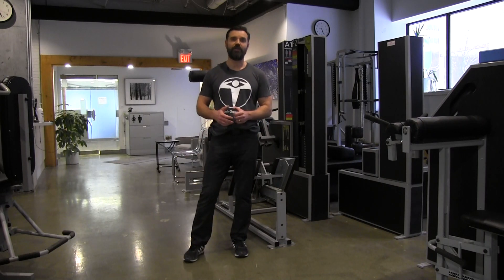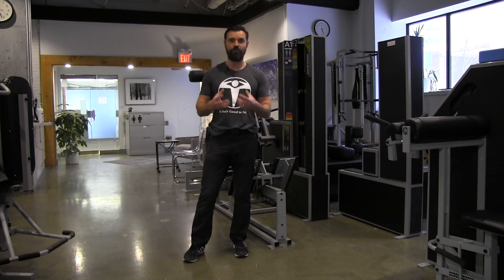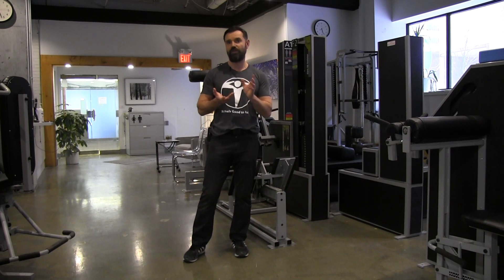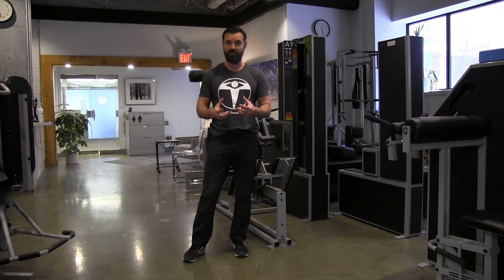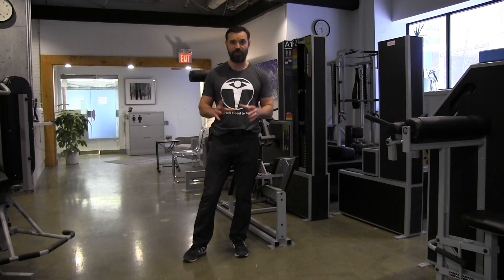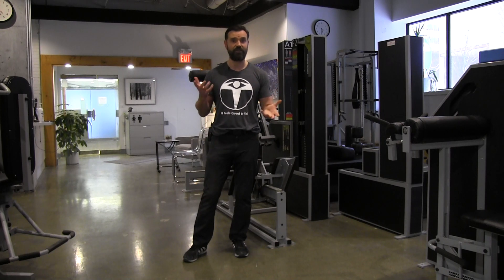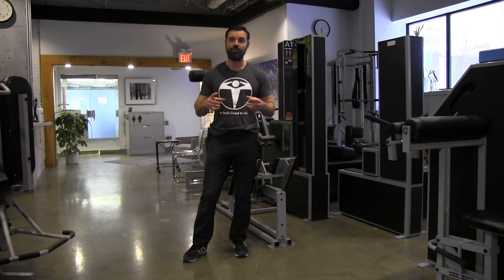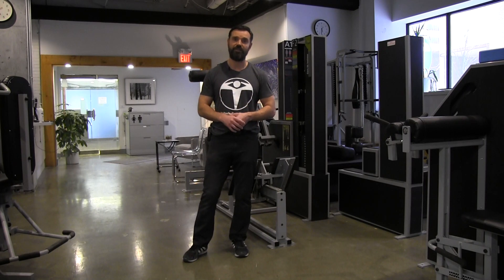NET method DIY Designing your program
How to design your NET method (HIT) training routine.